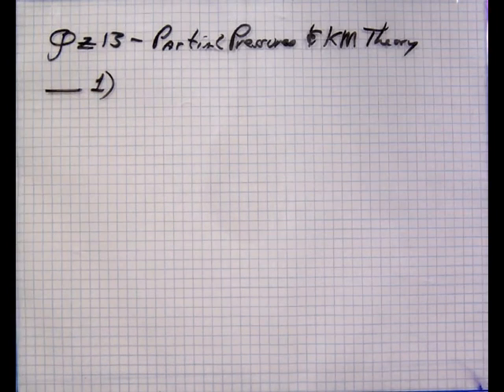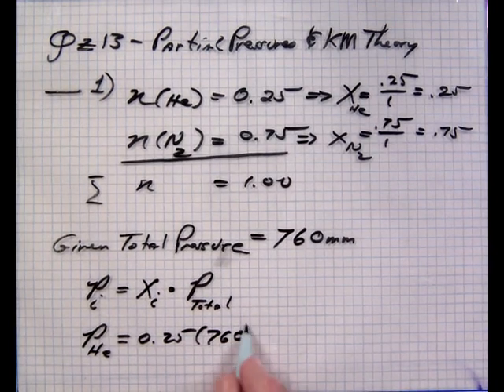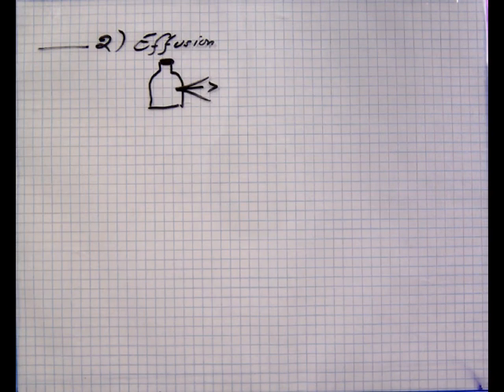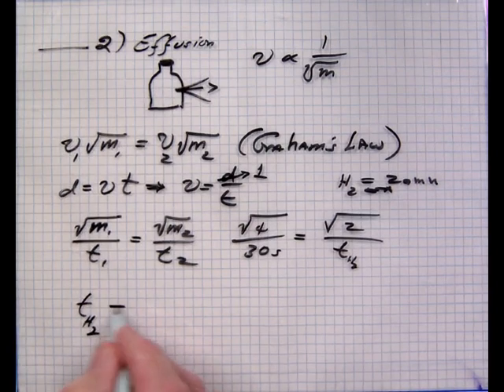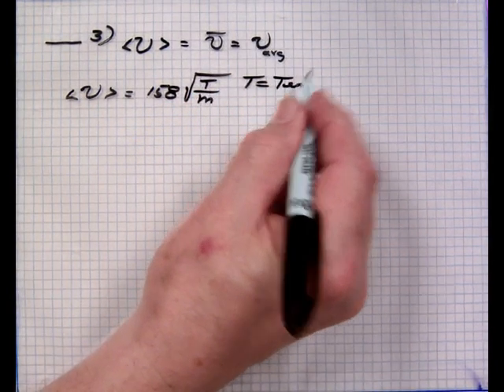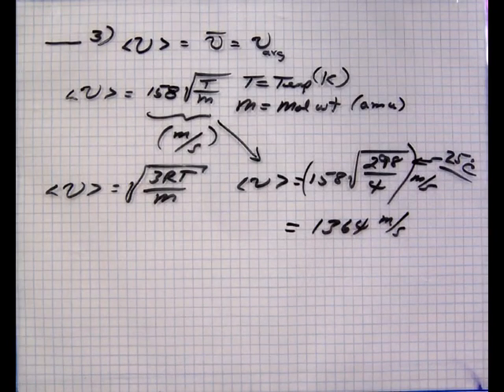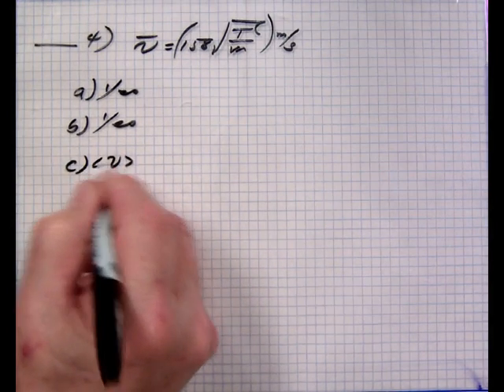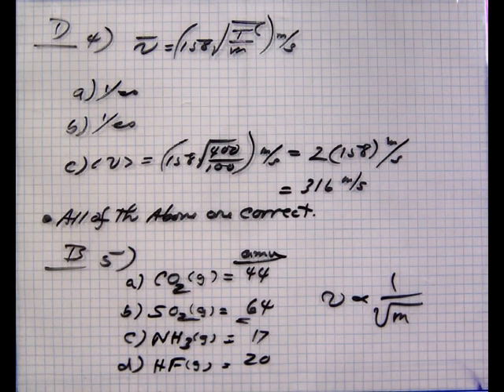Qz1311Spg15 Part Press and RMS